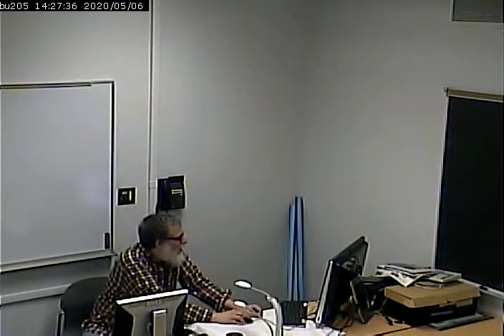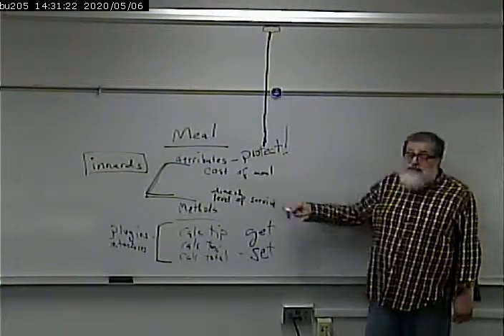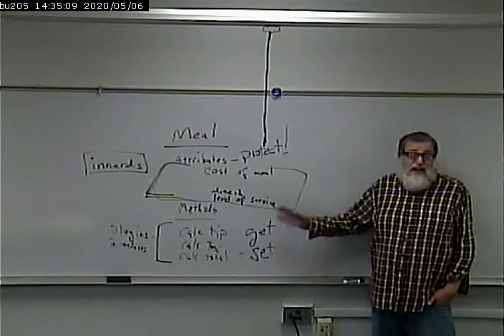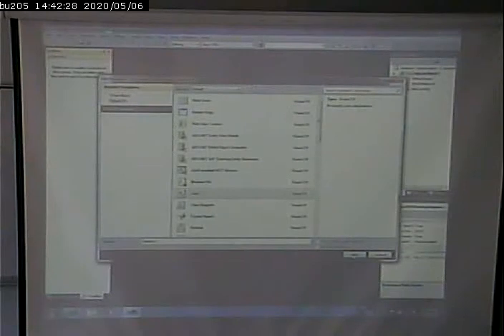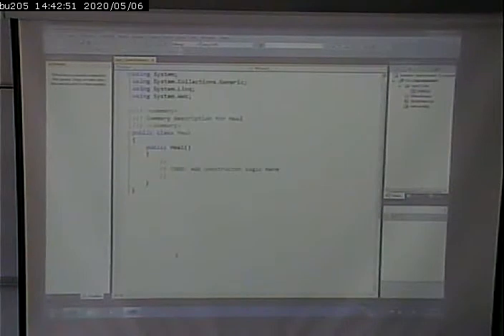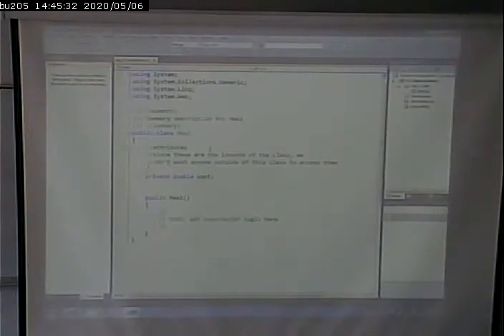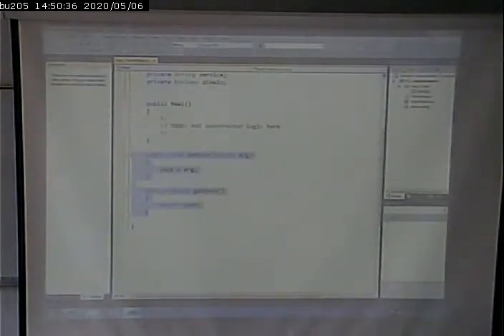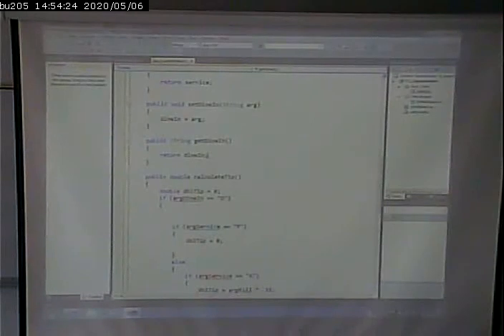CISS243 - Web Db Integration - 9/25/2012 - Part 2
creating and using business logic classes